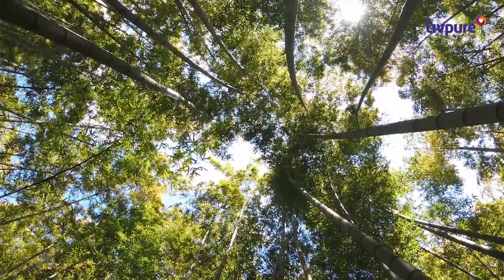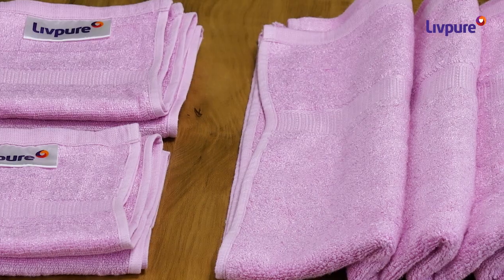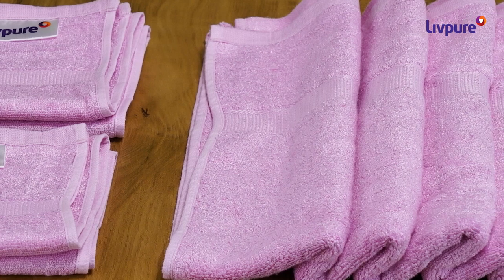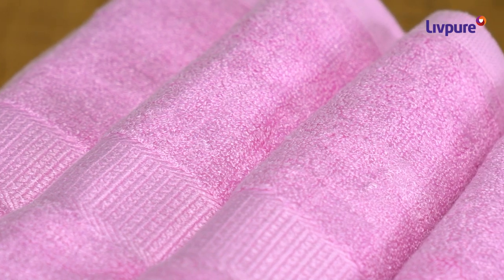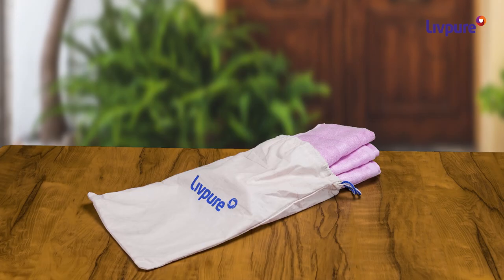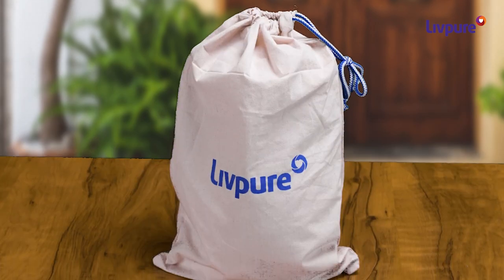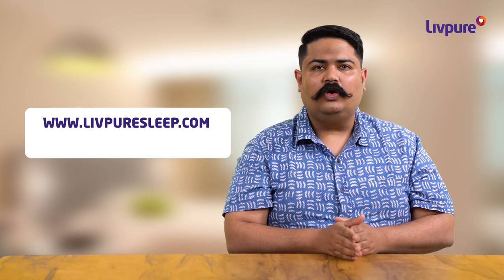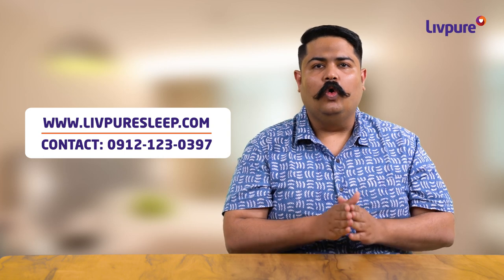Livpure Sleep Bamboo Fiber Towels (Hand Towel + Bath Towel Set)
Livpure Sleep's Bamboo Fiber Towel set is a high-quality towel crafted especially to feel soft on your skin and protect you from allergies and bacteria. Made with natural bamboo fiber, the towel not only is highly absorbent but also dries off quickly.

The bamboo fiber helps in getting rid of the foul smell, dries off the towel quickly, and also gives a rich and cozy feel.